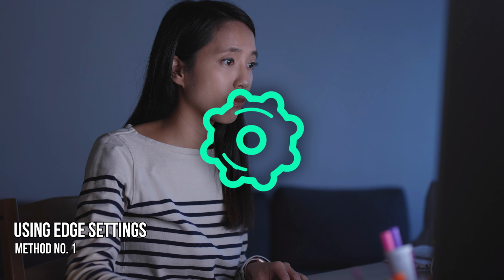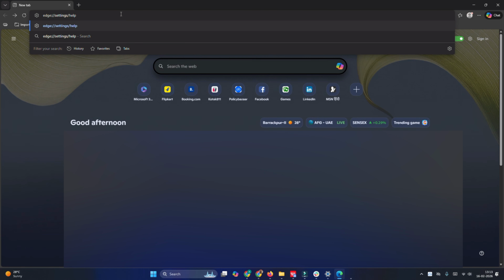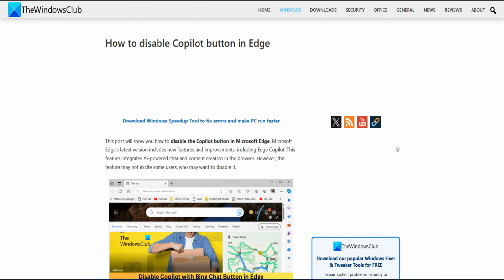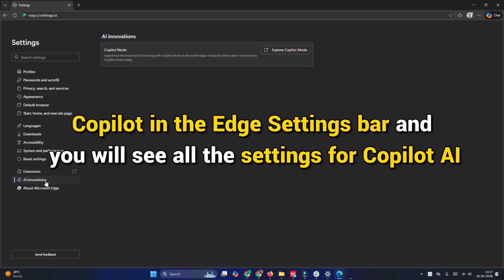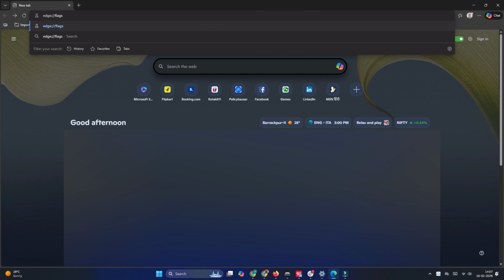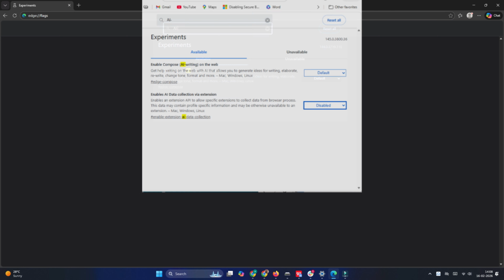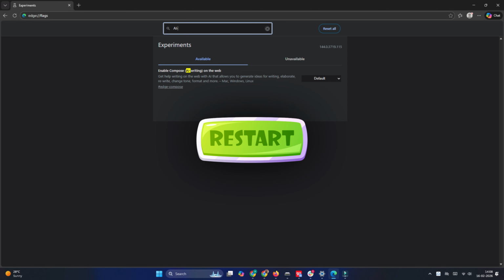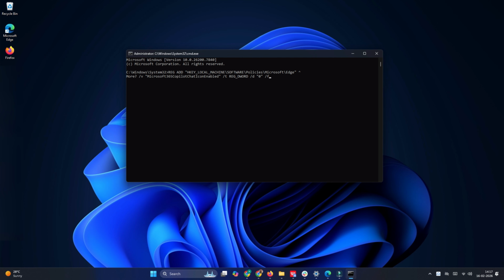How to Turn off AI in Edge browser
Microsoft Edge is deeply integrated with Copilot and Bing AI. You can only disable AI visibility and functionality, not remove the code entirely. Moreover, at times, Edge Updates may re-enable features. Keep this in mind when implementing these changes.

00:00 Intro
00:33 Using Edge settings
01:37 Using Flags
02:35 Disable Microsoft 365 Copilot Icon

command :
REG ADD "HKEY_LOCAL_MACHINE\SOFTWARE\Policies\Microsoft\Edge" ^
/v "Microsoft365CopilotChatIconEnabled" /t REG_DWORD /d "0" /f

URL:
edge://settings/help
edge://flags